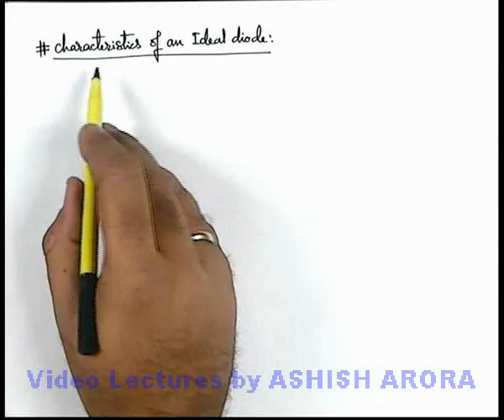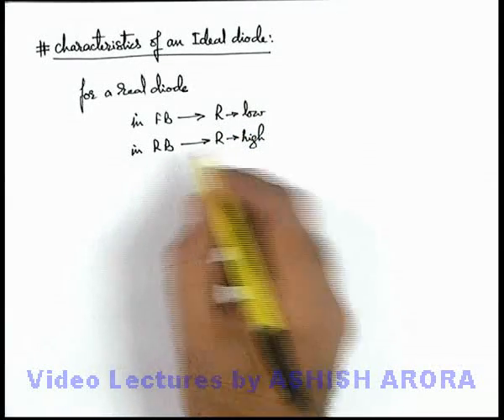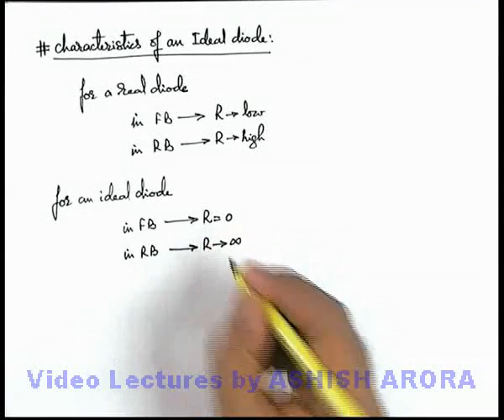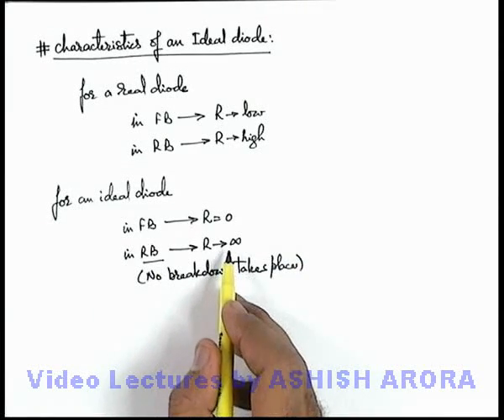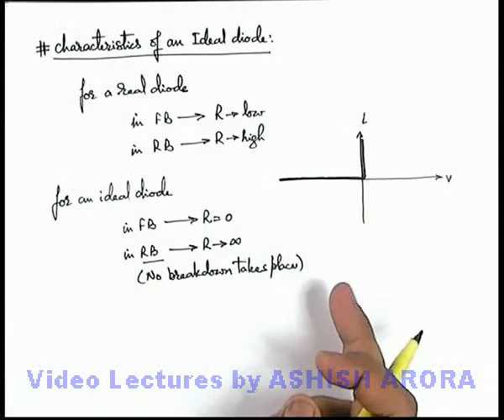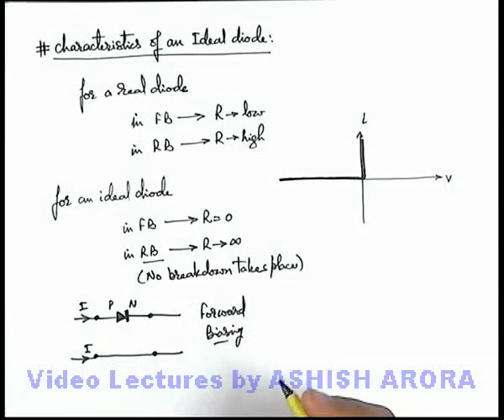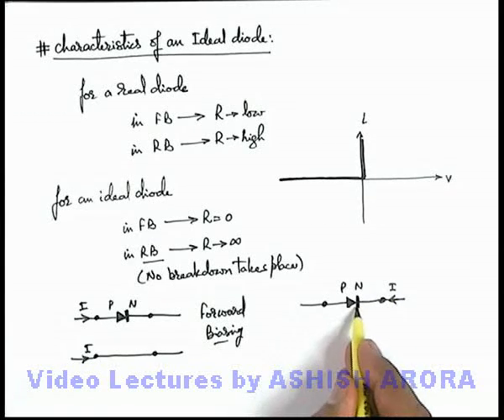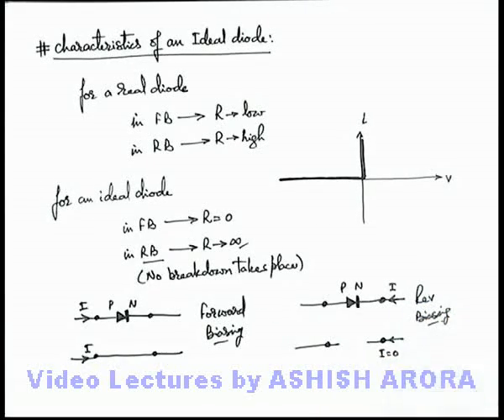Class 12 Physics | PN Junction & Diodes | #10 Characteristics of an Ideal Diode | For JEE & NEET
PG Concept Video | PN Junction & Diodes | Characteristics of an Ideal Diode by Ashish Arora
Students can watch all concept videos of class 12 PN Junction & Diodes for jee & neet in proper sequence through PG channel playlist.